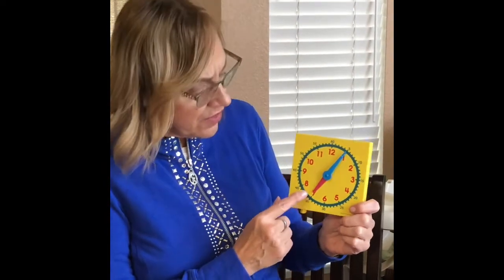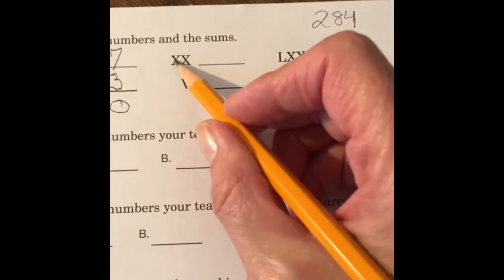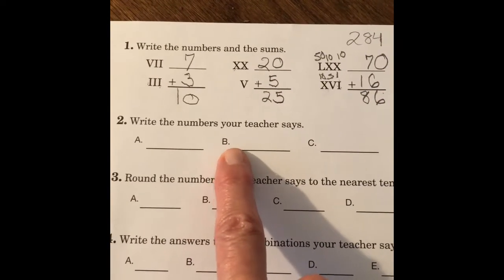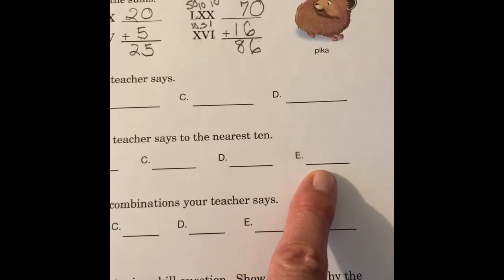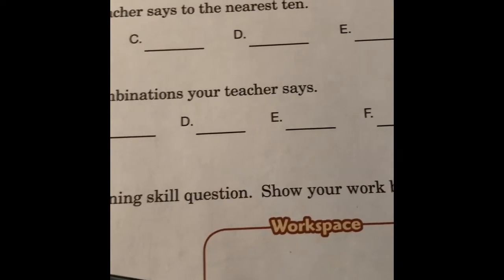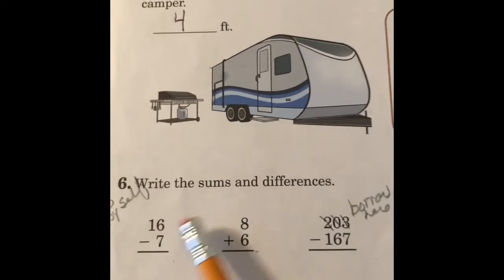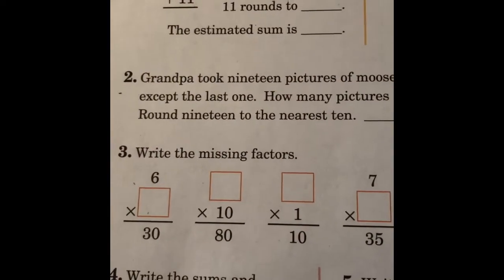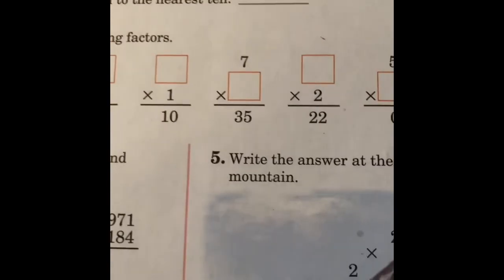Thursday, April 16 Math Lesson 142 of 283-284